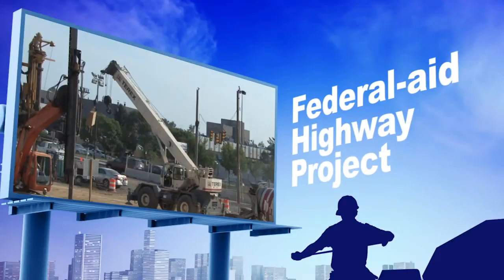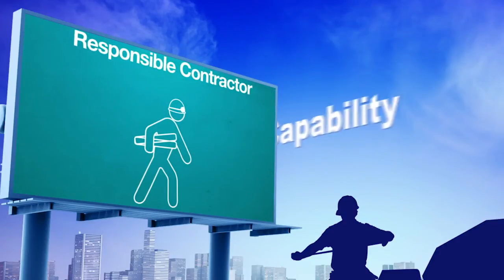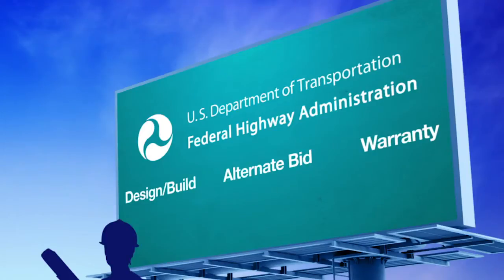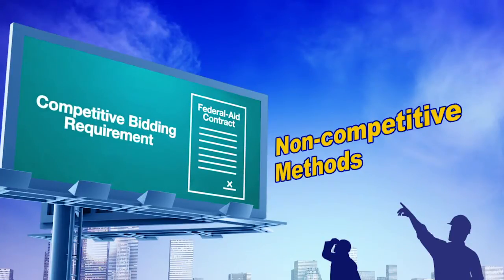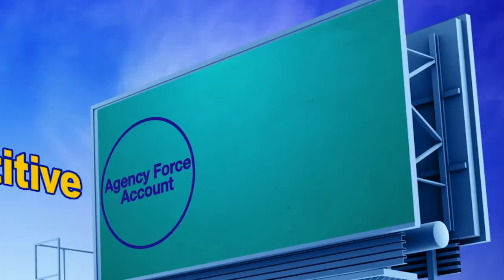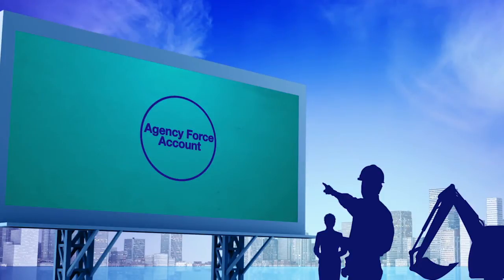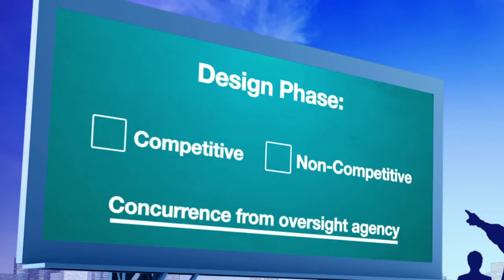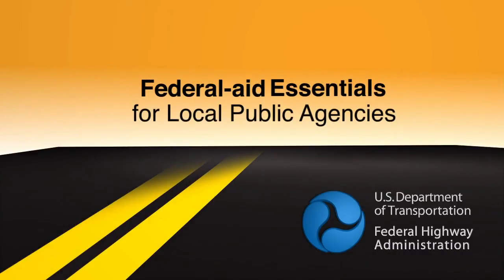Selecting the Method of Construction: Contract or Force Account